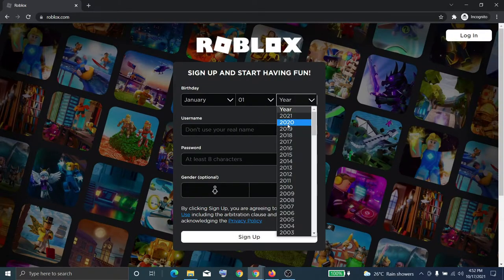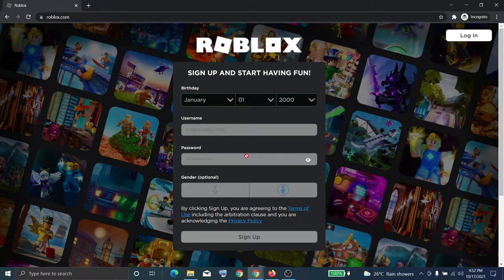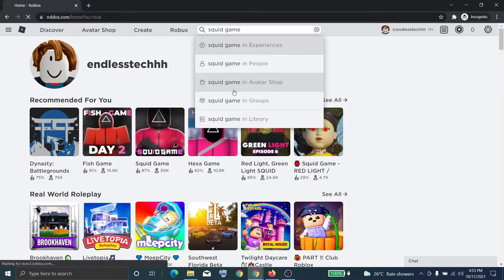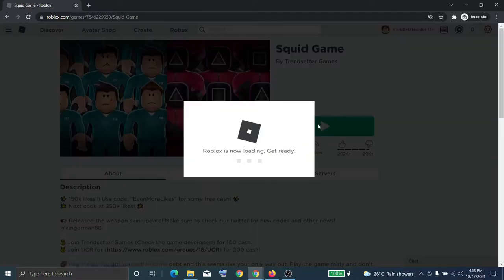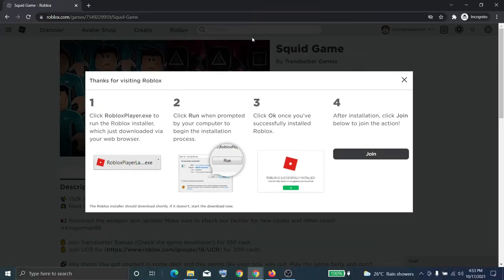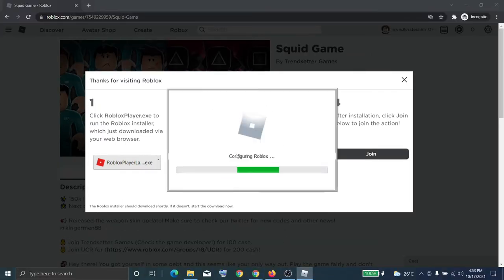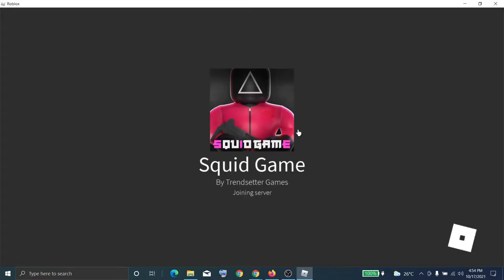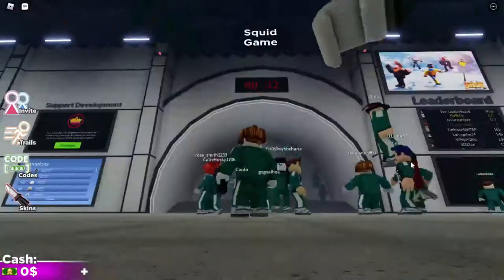How to install and play online Squid Game on PC multiplayer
WELCOME TO ENDLESS TECH!!Today we are back here with our new video on How to install and play Squid Game on PC or laptops. THIS WORKS ON BOTH IOS and ANDROID ALSO